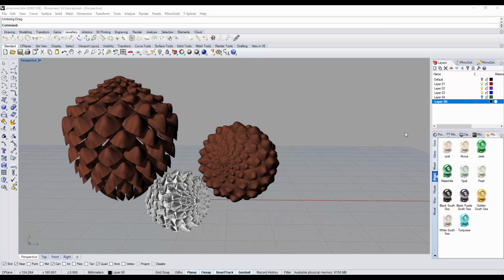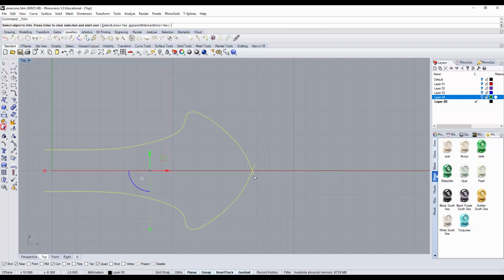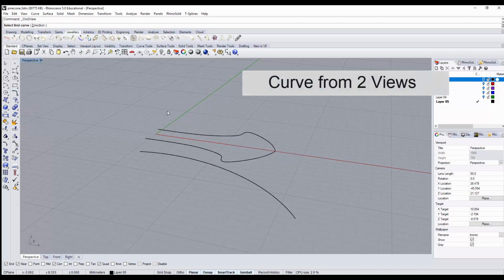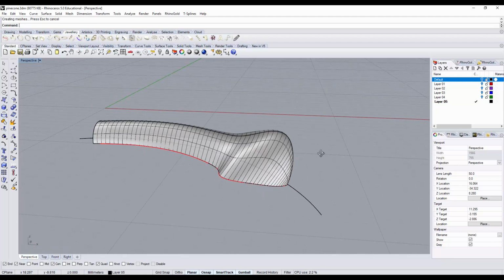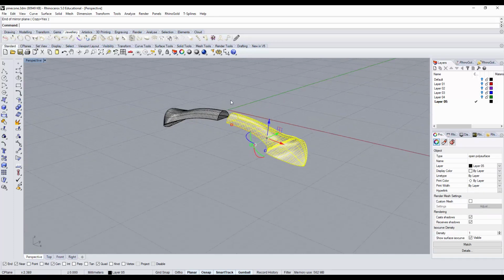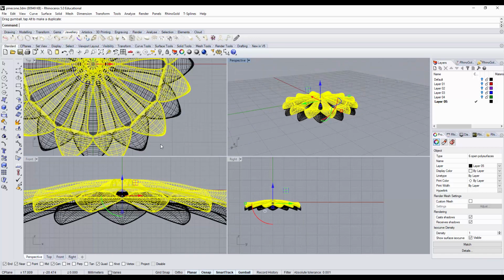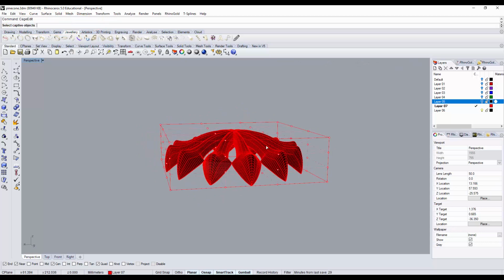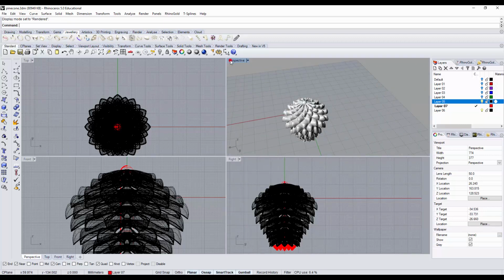犀牛3D CAD技術＃11：松果建模與彩現（渲染） (請打開中文字幕)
你將學會簡單的方法，運用犀牛3D裡重複出現的形狀來建立可以彩現的松果模型。